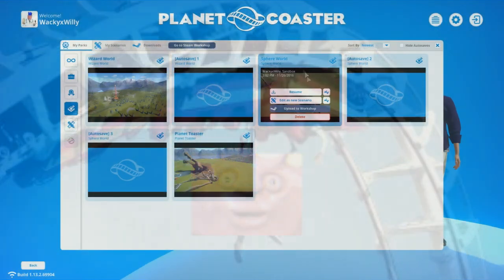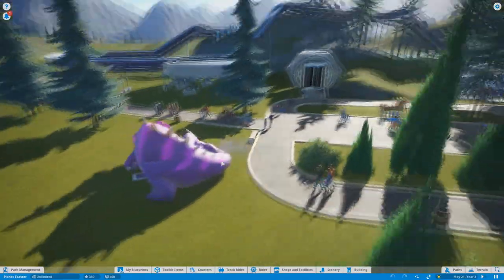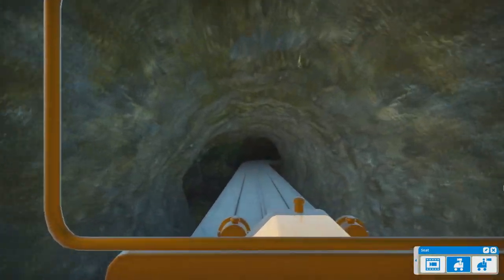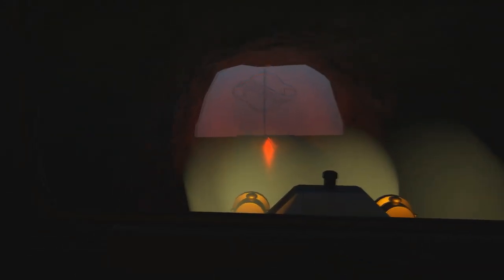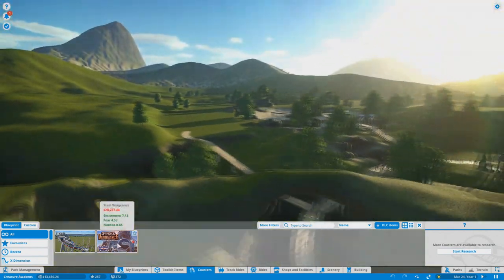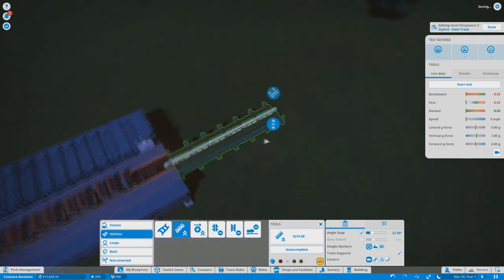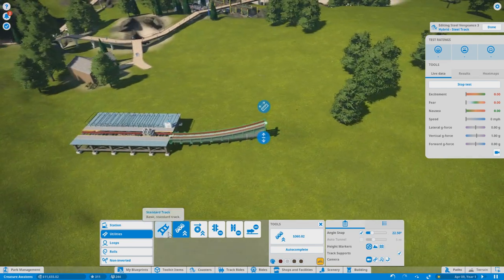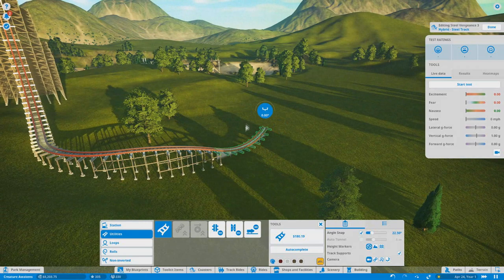Planet Toaster Uncut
Here's the whole thing